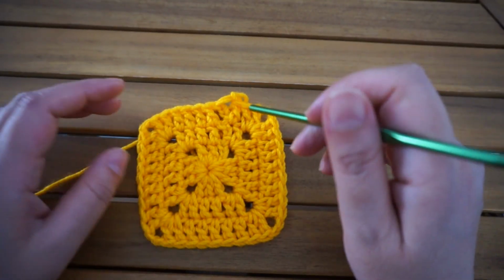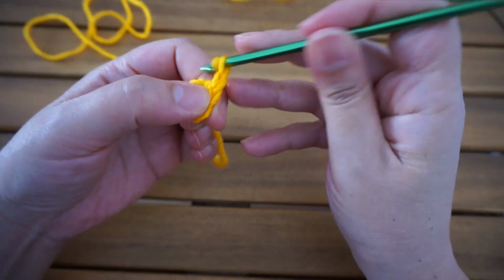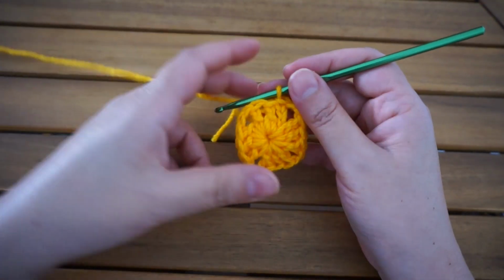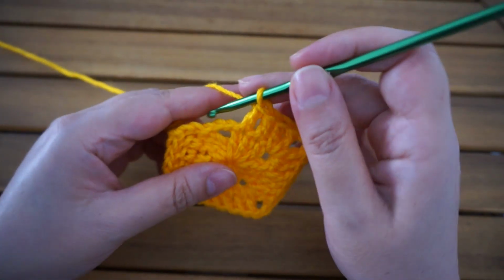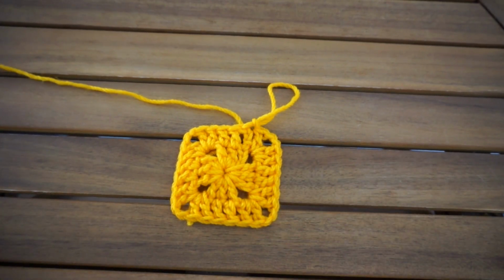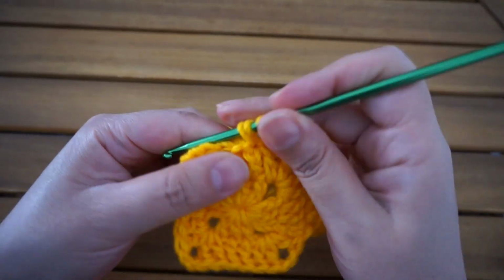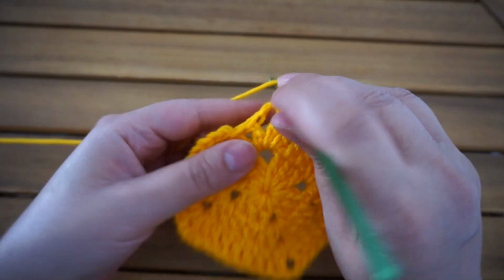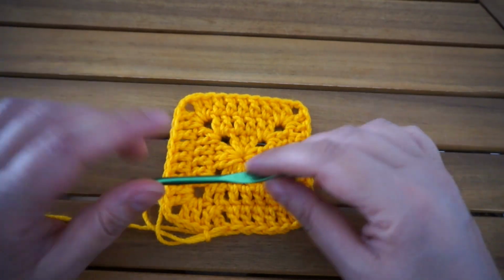How to crochet the solid granny square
Similar yarn used: (1)